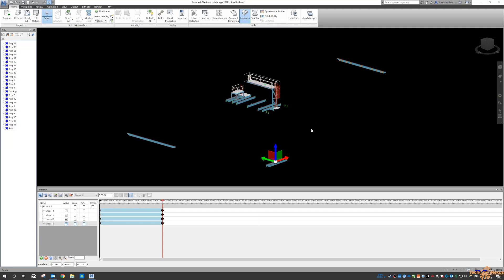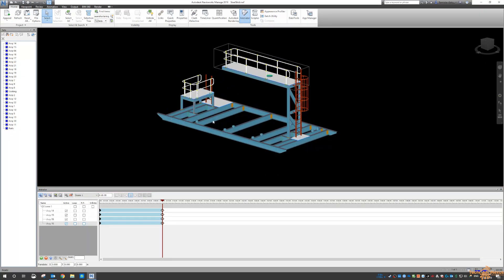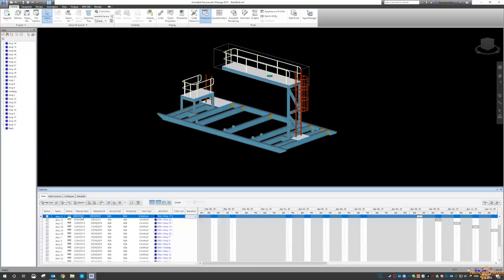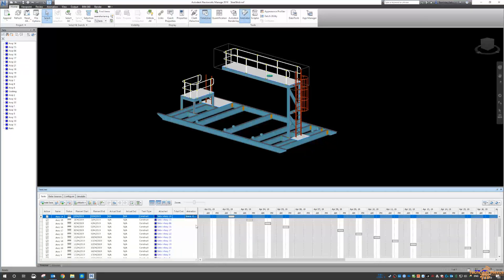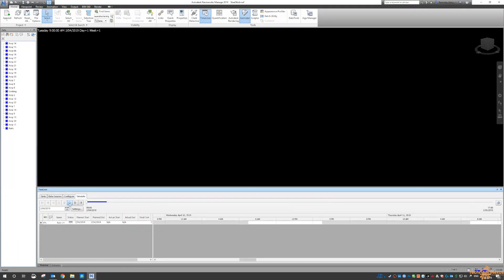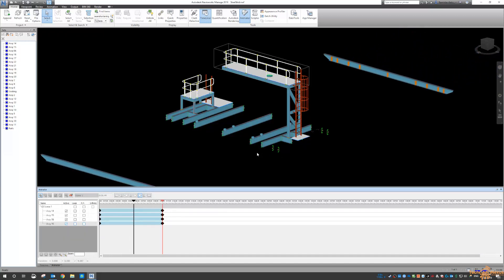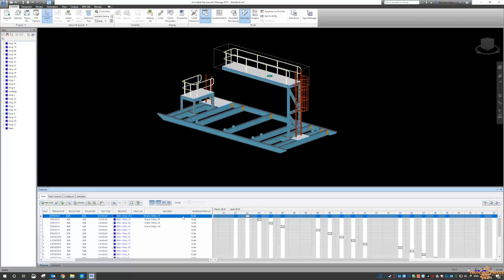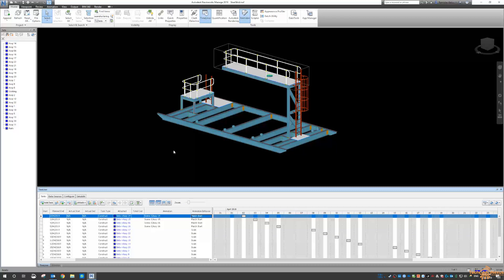Advance Steel Animations with Navisworks